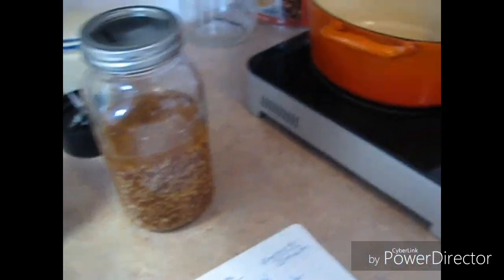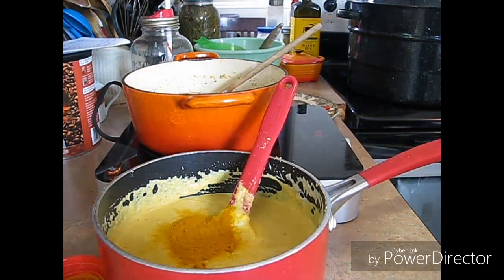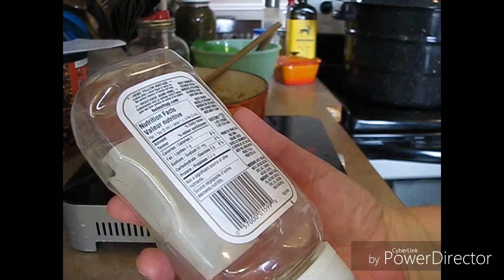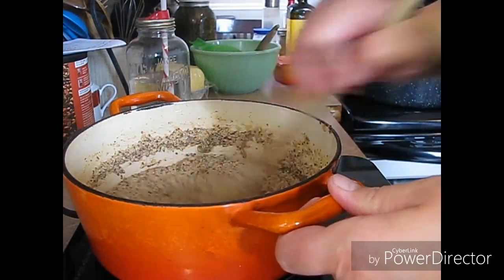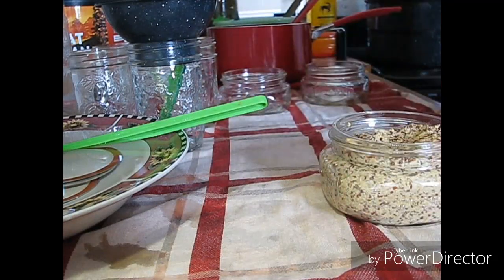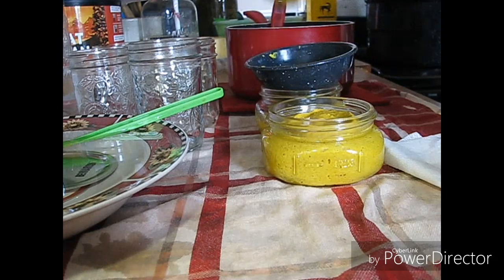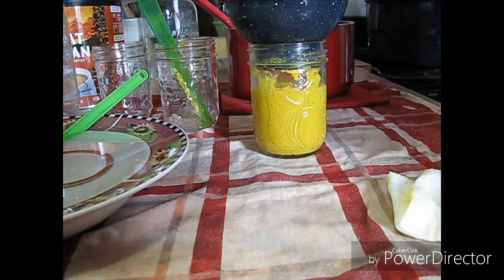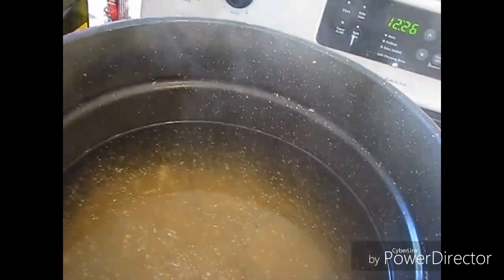Let's Can Mustard 2 ways!!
Homemade Mustard for Grainy Mustard
in 1 litre jar put the following to sit overnight
1/2 cup of brown and yellow mustard seed
2/3 cup water
1 1/2 cup apple cider vinegar
2 tsp salt
Stir and put lid on it and let it sit overnight
Once it has sat overnight:
blend in a blender for 3-5 minutes or till as thick as you would like
proccess for
 10 minutes let stand for 5 with lid off.
Yellow Mustard:
Same process as above just use all yellow mustard seeds and add turmeric for more yellow colour